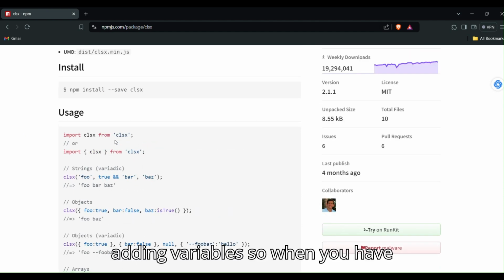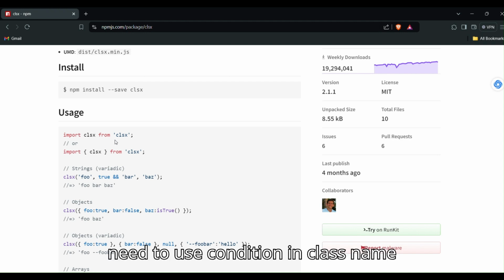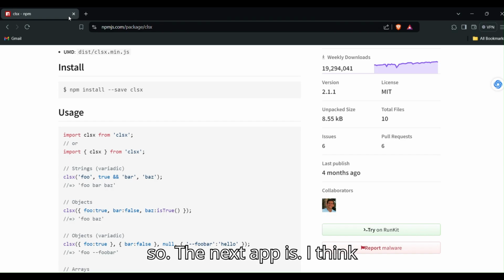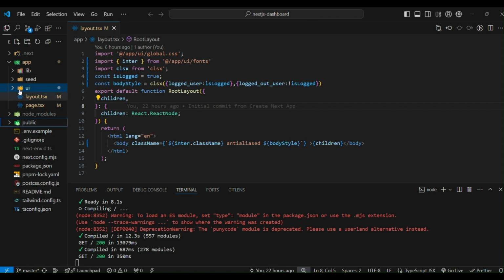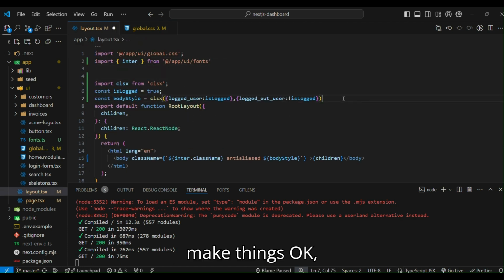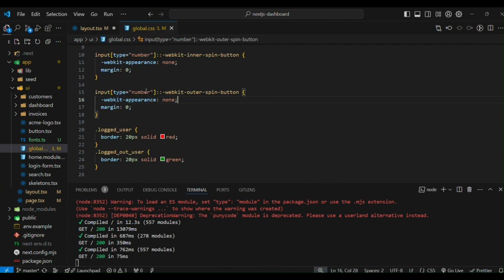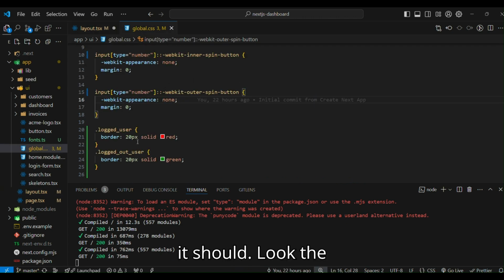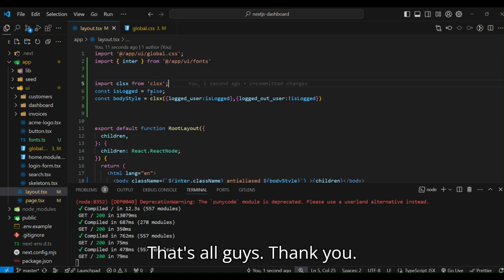Add condition in classname declaration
clsx
A tiny (239B) utility for constructing className strings conditionally.
Also serves as a faster & smaller drop-in replacement for the classnames module.
1) npm install --save clsx
2) import clsx from 'clsx';